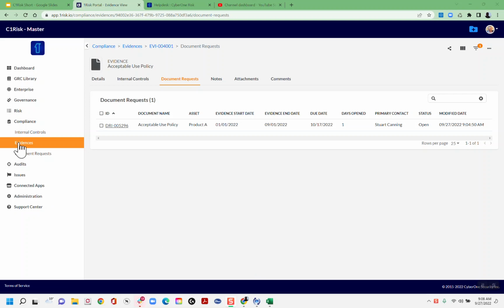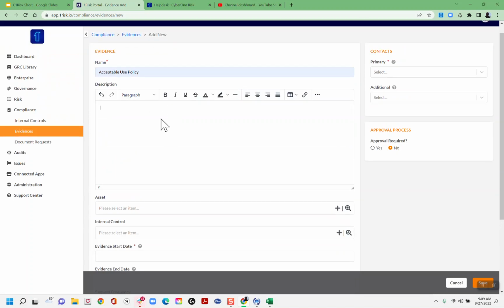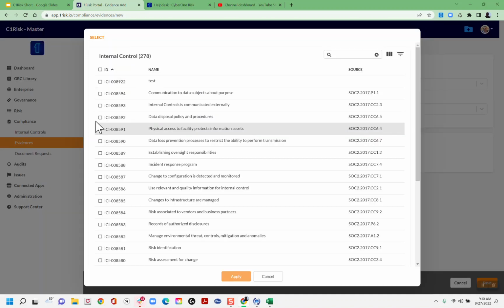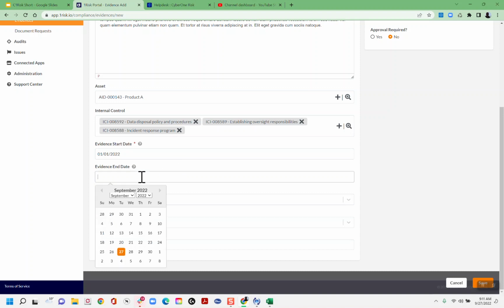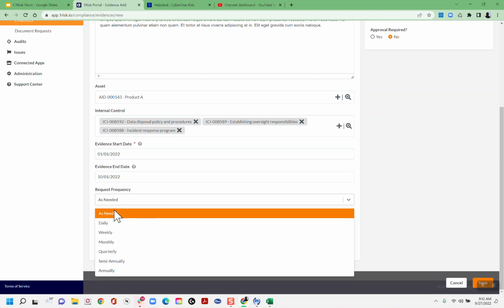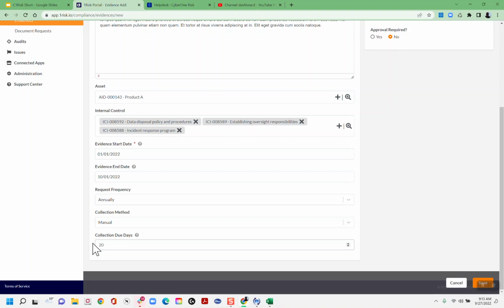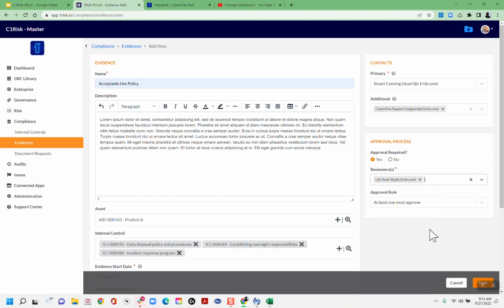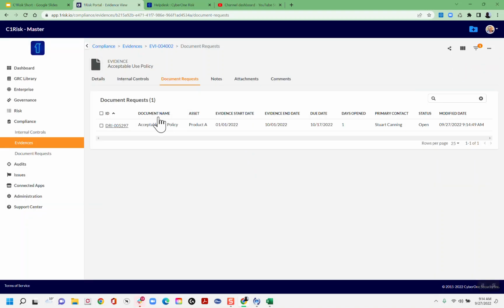Add a new Evidence record to the C1Risk platform